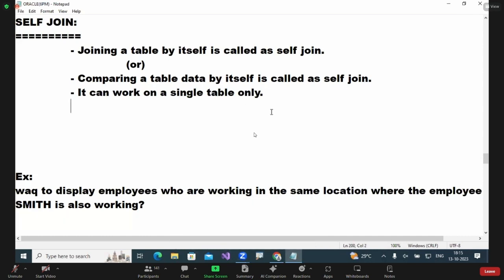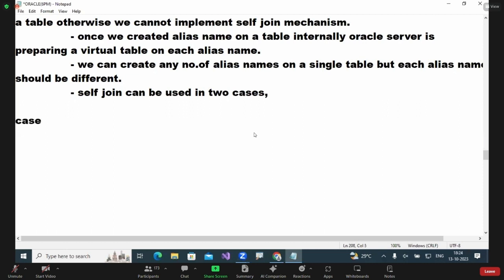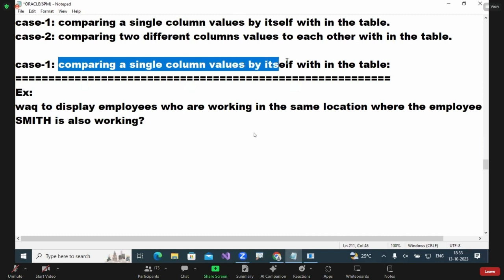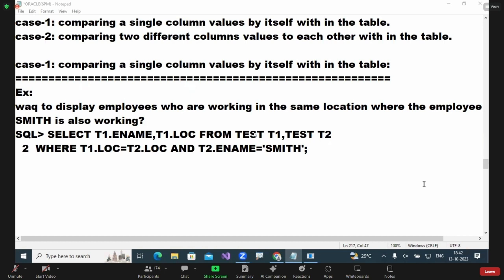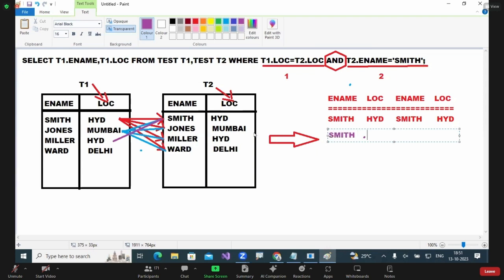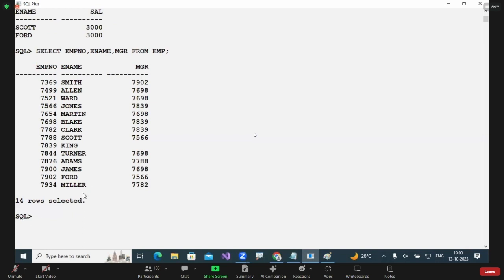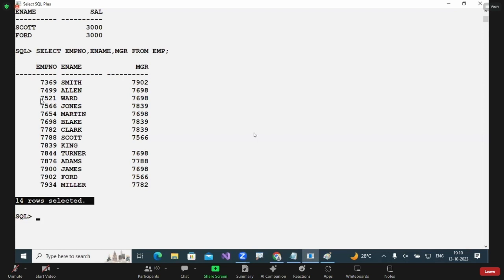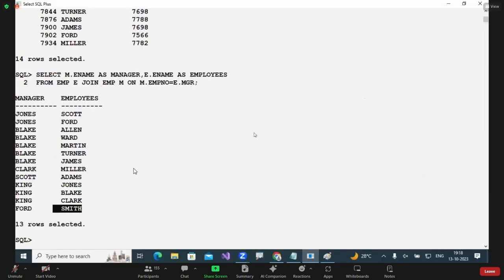Learn Oracle Database (SQL& PLSQL)-30